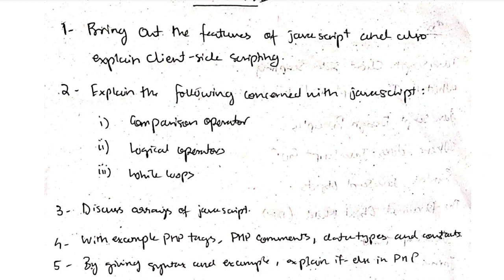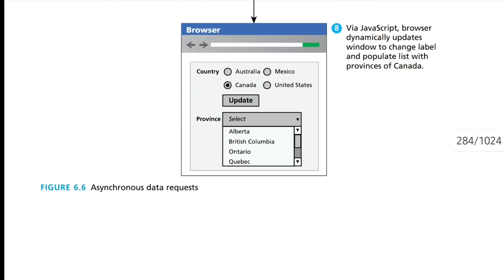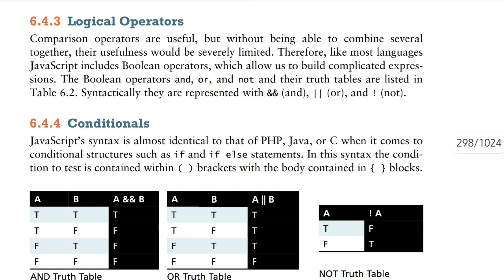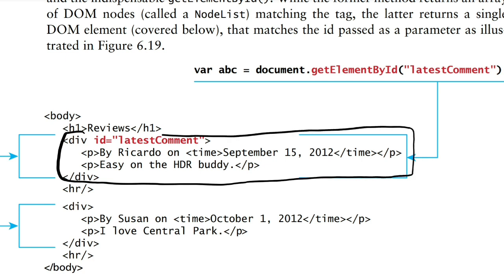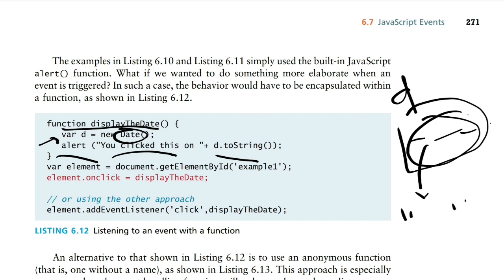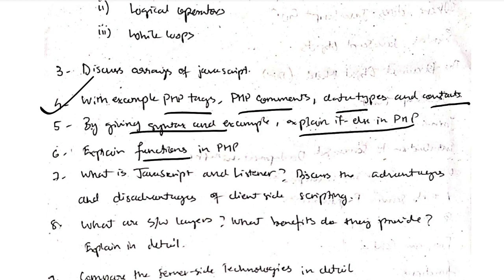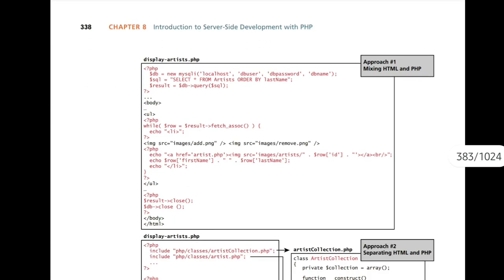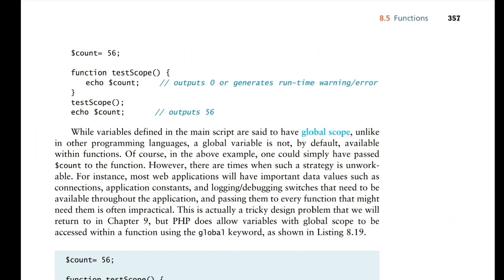18CS63 - Web Technology - MODULE 3 - Web Technology and Its Applications - VTU 6th SEM CSE/ISE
TOPICS:
0:00 What to focus in Mod 3
2:50 What is JavaScript?
3:34 Client-Side Scripting
6:57 Layers
9:43 Types of JavaScripting
10:53 Syntax of JavaScript
13:20 JavaScript Objects
15:03 Document Object Model (DOM)
19:52 JavaScript Events
25:58 Forms
26:48 Development with PHP
31:55 Quick Tour of PHP